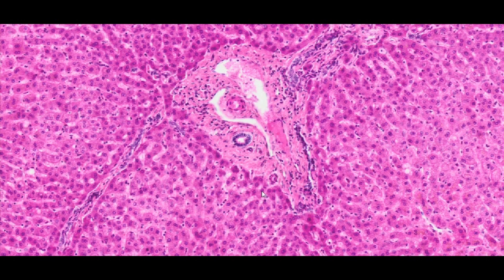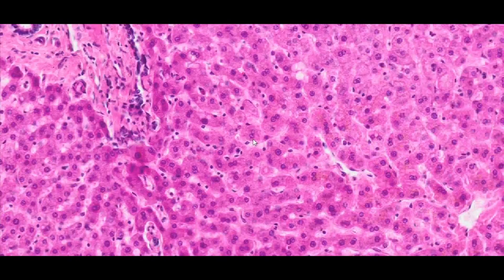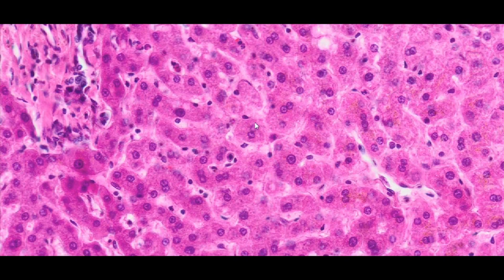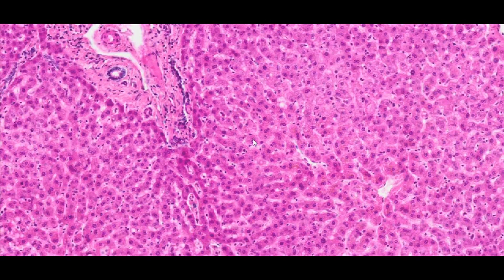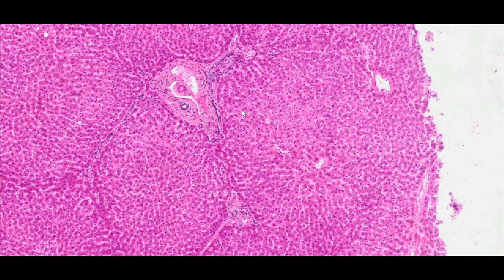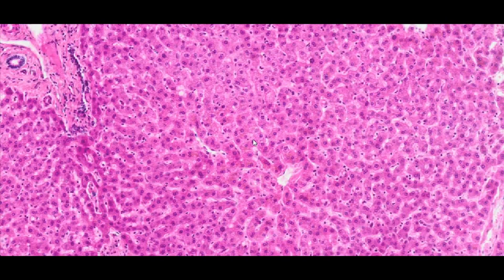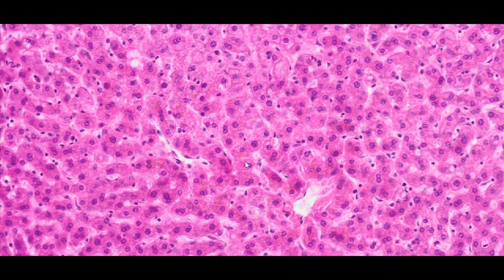Human liver (H&E Staining) - PUMS Histology Slides Review Series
Histology slide review showing the human liver prepared with the H&E staining method.

pums.edu.pl